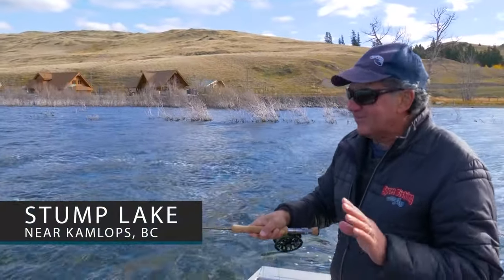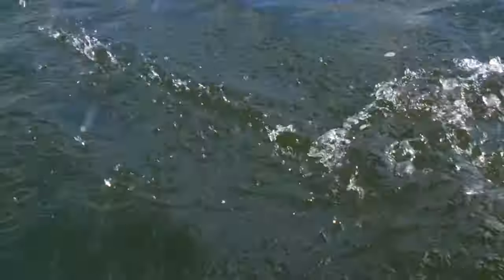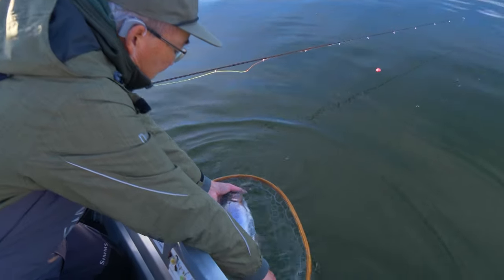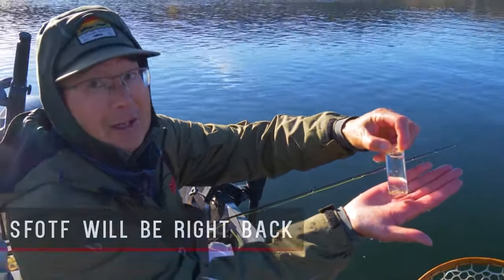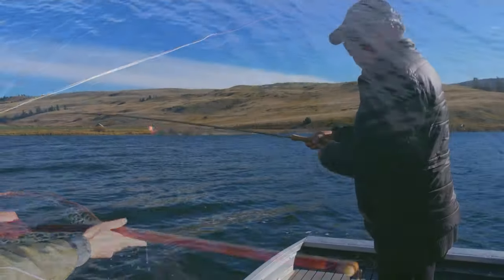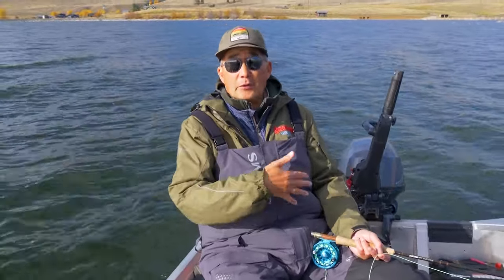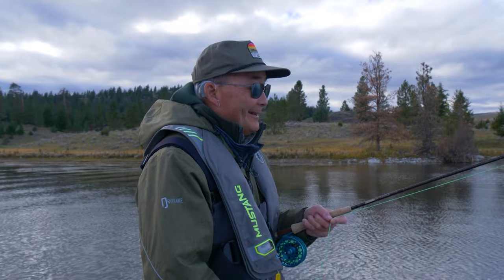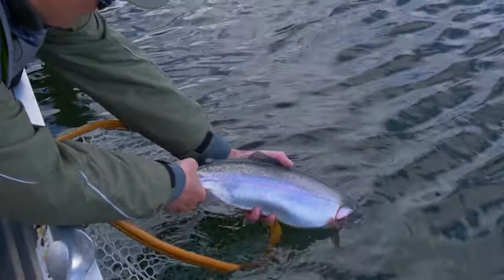FLY FISHING TEASER: FALL ON STUMP LAKE - SHOW #13 OF SERIES 27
This fly fishing teaser video has Don Freschi and Brian Chan fly fishing Stump Lake near Kamloops, BC. The guys catch some healthy Rainbow Trout using the usual Fall flies; Baby Damsels, Leeches, and Blobs. This short fly fishing teaser clip contains some KEY moments on the show. Become a Sport Fishing on the Fly Member to watch our newest Series 27 ALL commercial FREE.